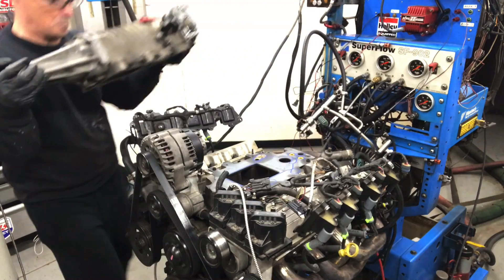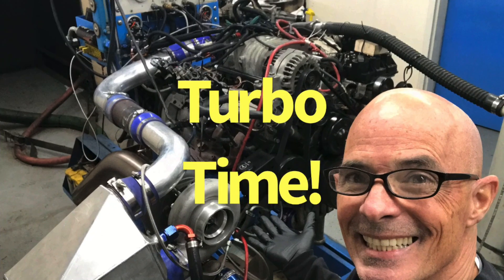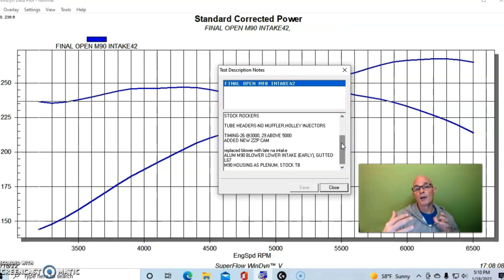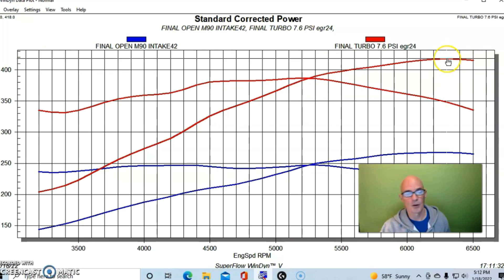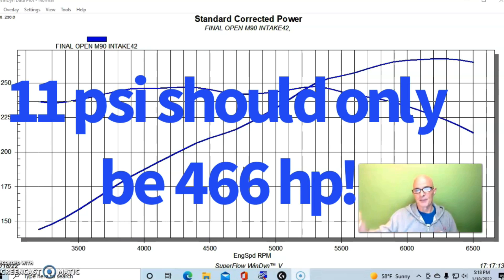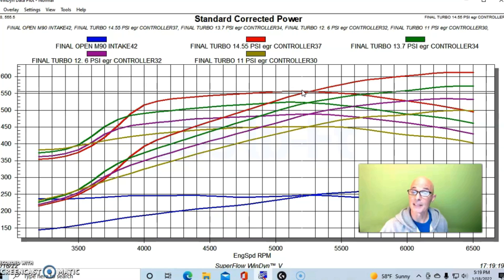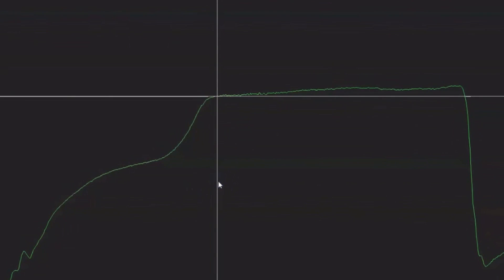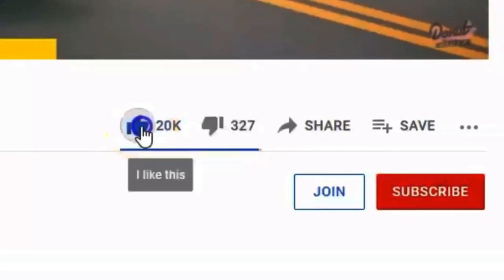HOW TO MAKE V8 POWER FROM A (CHEAP) TURBO V6! THE L67 3800 V6 FINALLY GETS A CHEAP EBAY GT45 TURBO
HOW WELL DOES A CHEAP, EBAY GT45 TURBO WORK ON A JUNKYARD V6? HOW CAN I MAKE 600 HP WITH A 3800 V6? HOW MUCH BOOST DOES IT TAKE TO MAKE 600 HP? HOW WELL DOES E85 WORK UNDER BOOST? CHECK OUT THIS VIDEO WHERE I FINALLY REMOVED THE M90 SUPERCHARGER FROM THE MODIFIED L67 3800 V6 AND REPLACED IT WITH A CHEAP, SINGLE GT45 TURBO? HOW WELL DID IT WORK? CHECK OUT THE RESULTS, AS I RAN A VARIETY OF DIFFERENT BOOST LEVELS FROM THE INTERCOOLED TURBO SYSTEM ON THE MODIFIED 3800. WE RAN UP NEAR 1 BAR (14.55 PSI TO BE EXACT), ALL WITHOUT CHECKING RING GAP! HOW MUCH POWER DID THE LITTLE V6 MAKE?